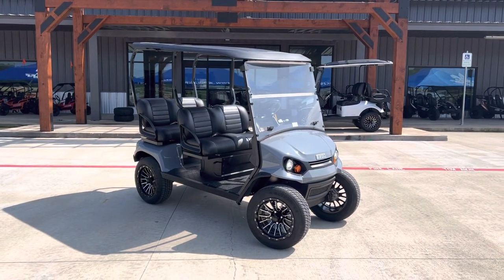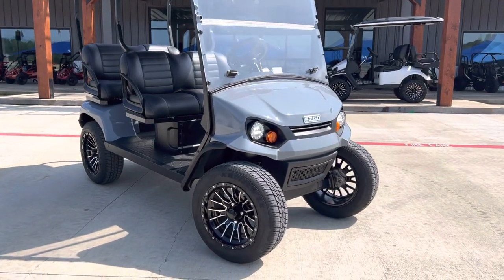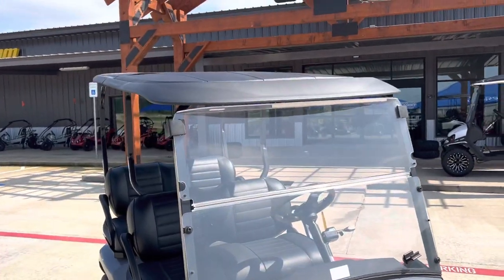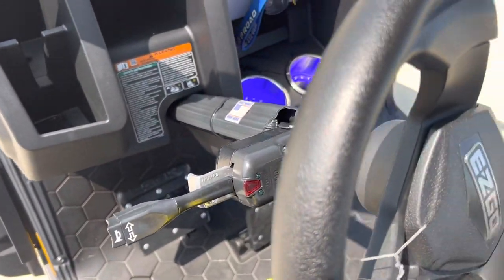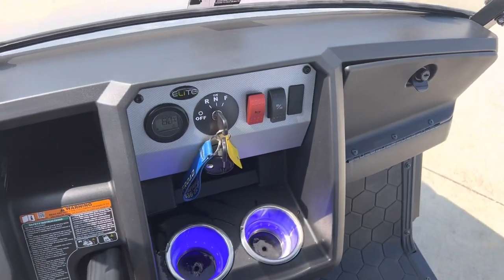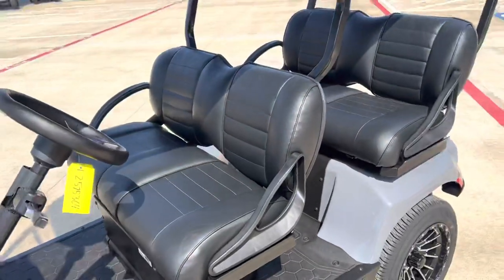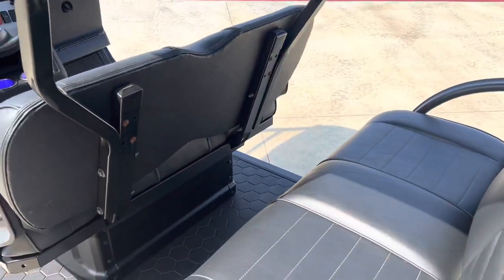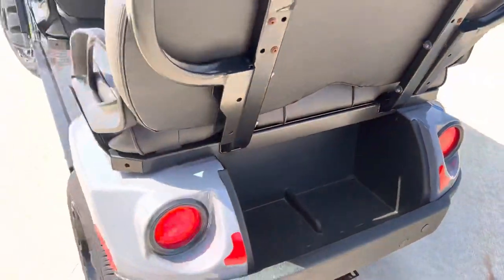2022 E-Z-GO Liberty Golf Cart with all Forward Facing Seats!!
Y’all come check out this 2022 EZ-GO Liberty! This all new golf cart design has revolutioniezed the popular neighborhood cruiser! Everyone is facing forward vs a rear facing seat. Pretty neat!

Available now at Jack Rabbit Offroad in Huntsville, TX or Marshall, Texas,